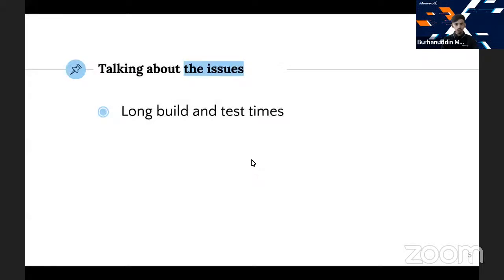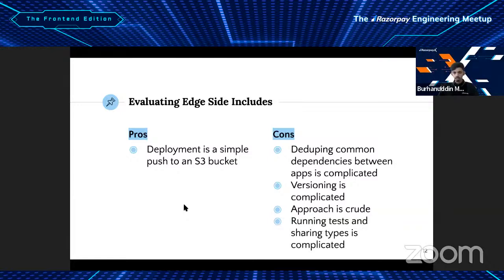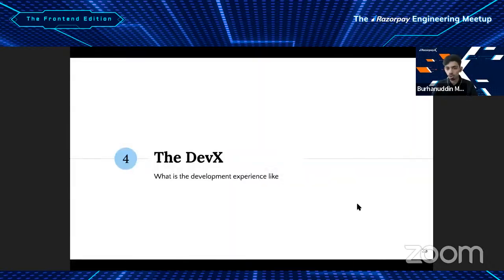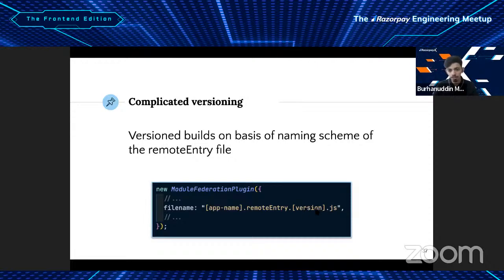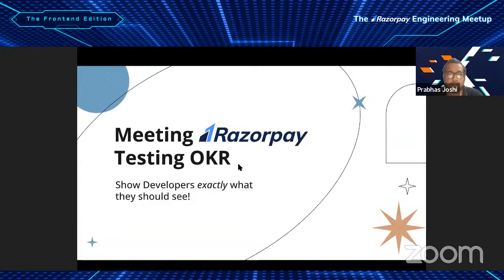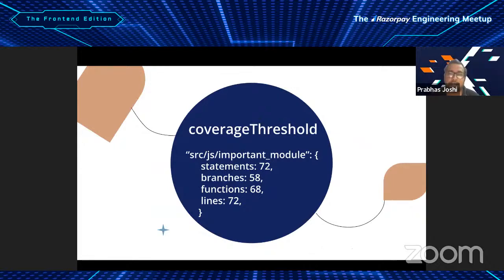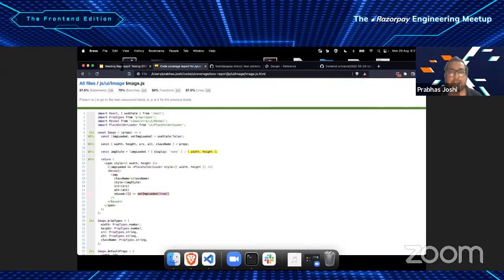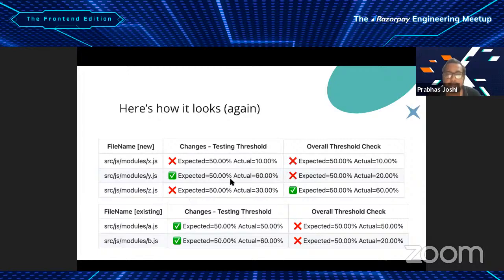The Razorpay Engineering Meetup- Frontend edition